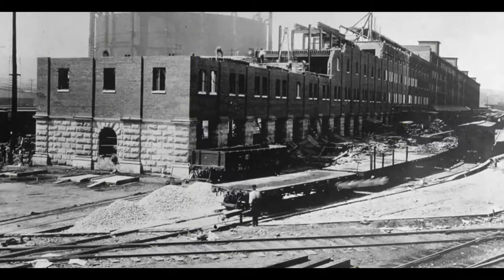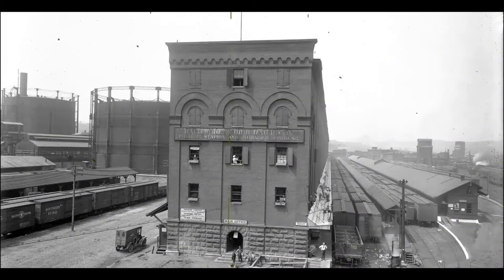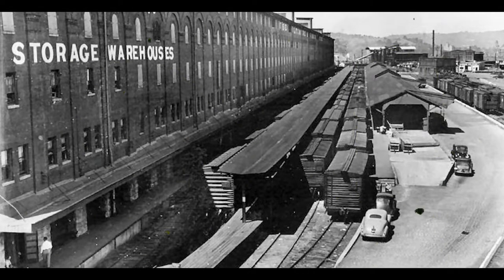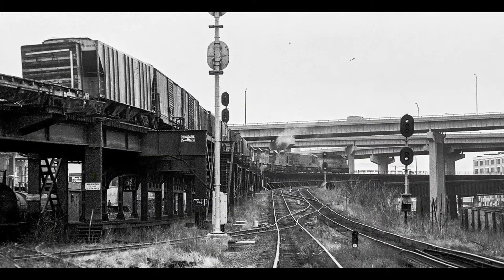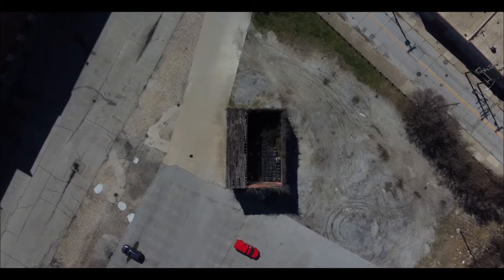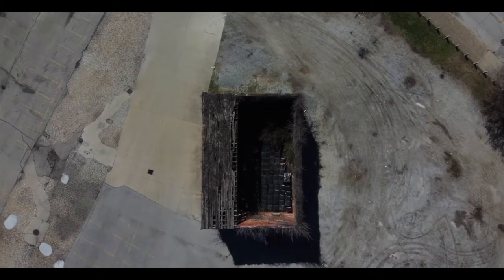The Baltimore Ohio Freight Warehouse (Cincinnati, Ohio)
The Baltimore and Ohio Railroad was the first common carrier railroad and the oldest railroad in the United States, with its first section opening in 1830. Merchants from the city of Baltimore, which had benefited to some extent from the construction of the National Road early in the century, wanted to continue to compete for trade with trans-Appalachian settlers with the Albany-Schenectady Turnpike built in 1797, and the newly constructed Erie Canal, opened in 1825. At first, the B&O was located entirely in the state of Maryland, its original line extending from the port of Baltimore west to Sandy Hook. Once the railroad was constructed and had reached Ohio there was a need for a warehouse to be built for the line. In 1904, they decided that this would be built in the city of Cincinnati.

Outro: Willy Wonka - Pure Imagination Trap Remix by Dotan Negrin & Prismatic Mantis